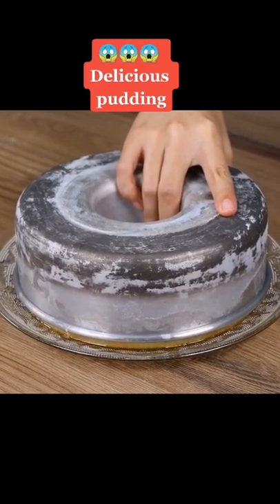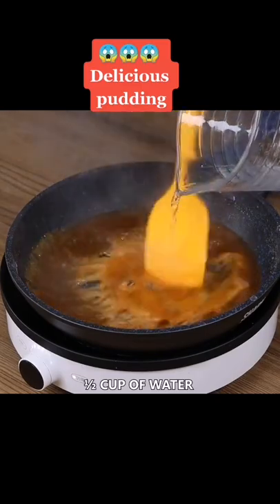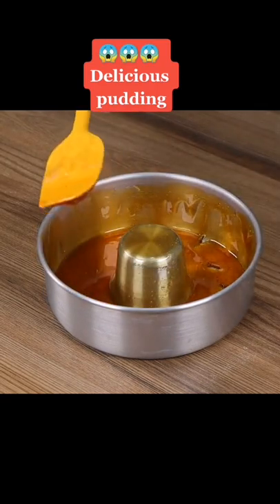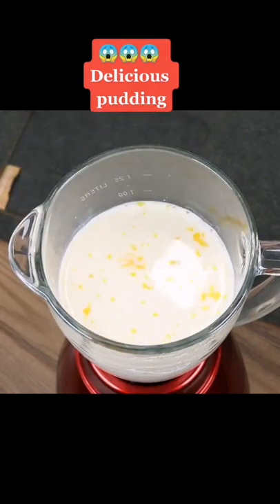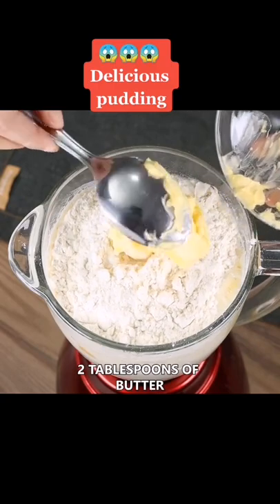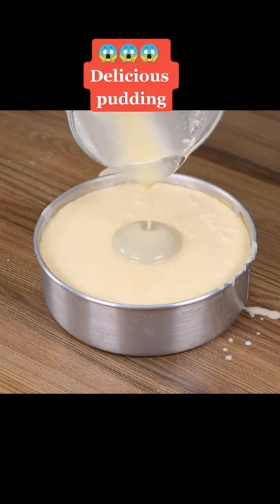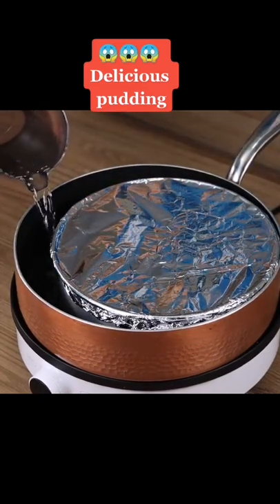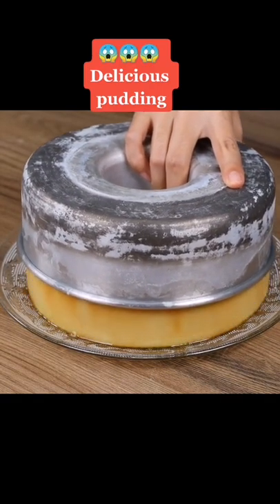Yummy pudding (lecheplan)dessert 🍮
dessert lang